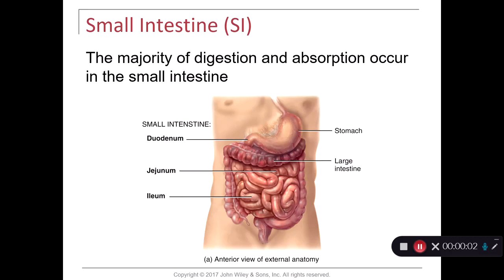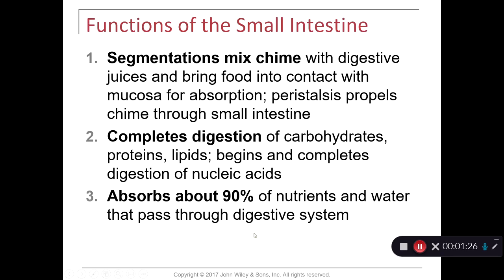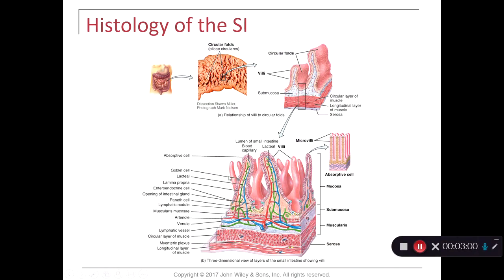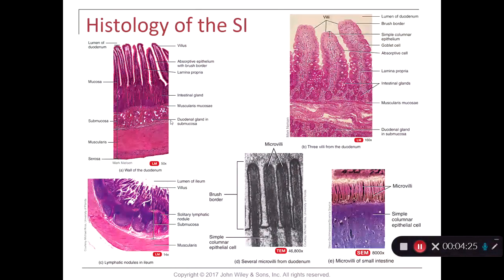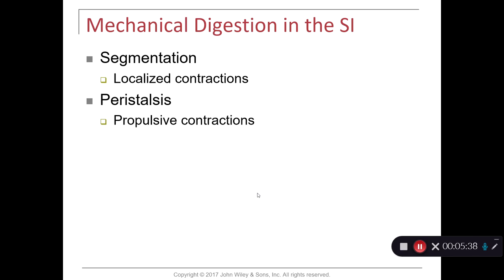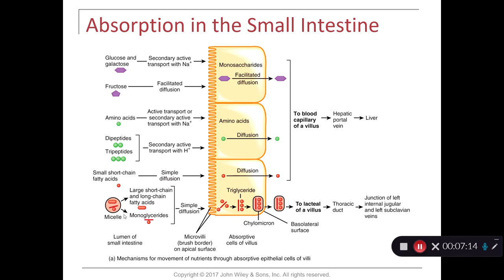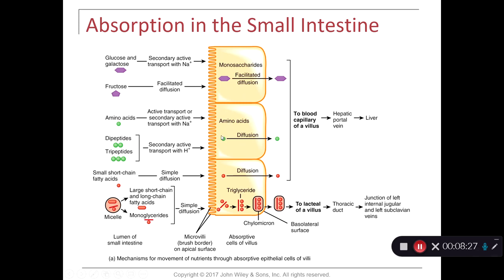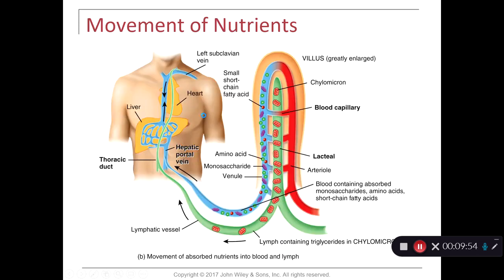The small Intestine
Part five of the digestive system